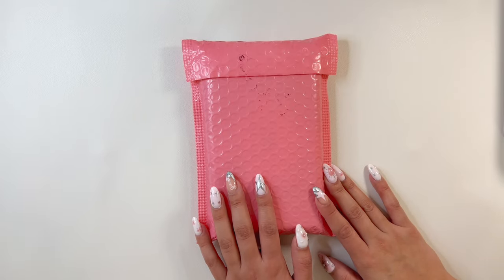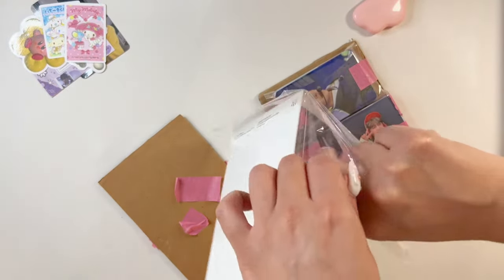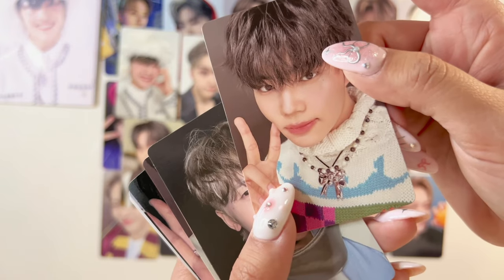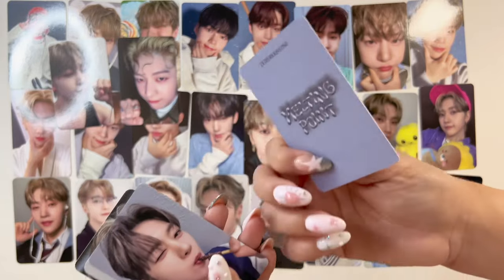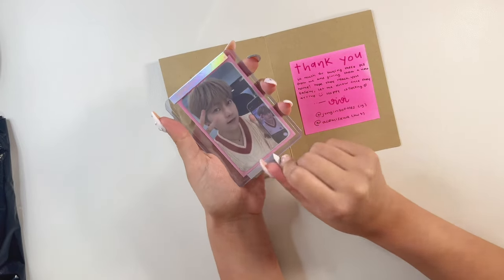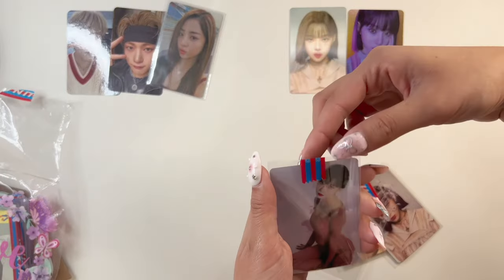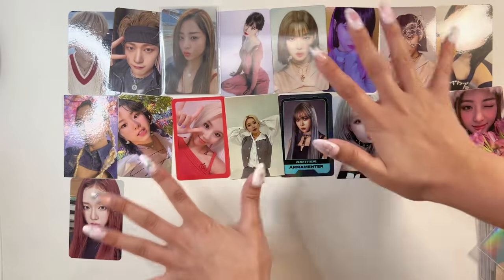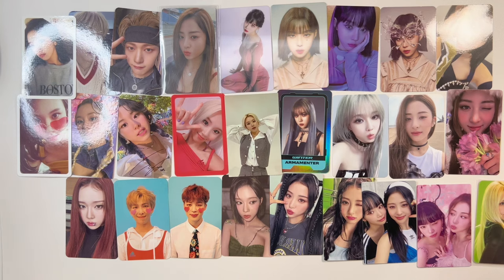kpop collective haul #1 | opening zb1 go + neokyo go + sales *:･ﾟ✧*:･ﾟ✧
hi!!

I finally received my long awaited group orders so I wanted to film opening my mail!

time stamps:
0:00 intro
0:31 zb1 go
14:16 selling zb1
16:08 opening a sale
18:57 neokyo go
31:00 outro

trade/sale insta - @ddalgigem